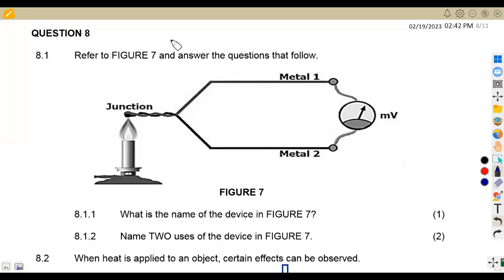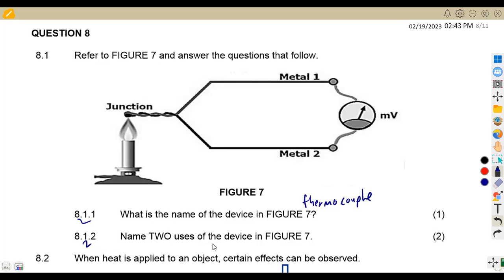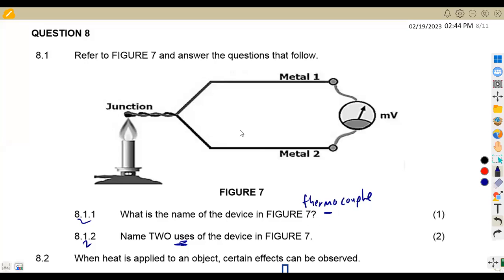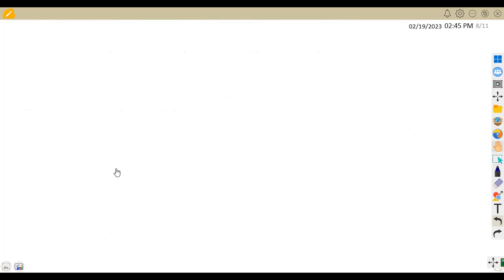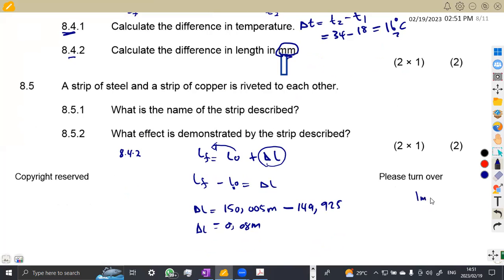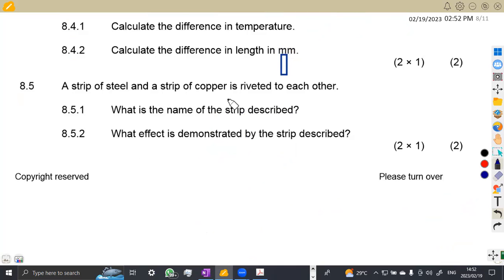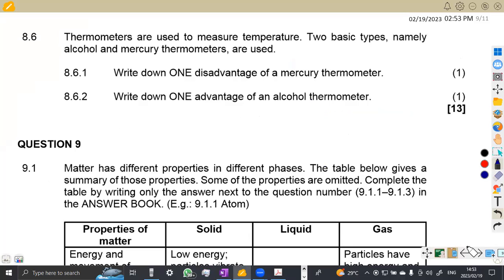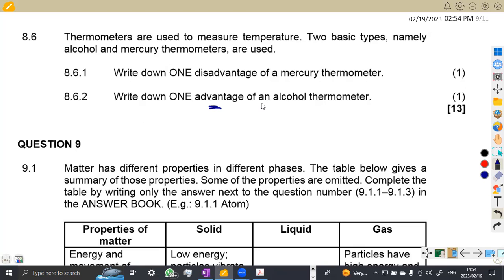Engineering Science N1 HEAT and TEMPRATURE AUGUST 2021 NATED ENGINEERING